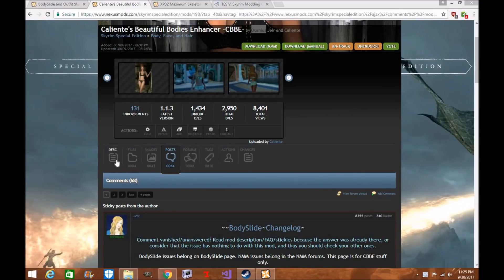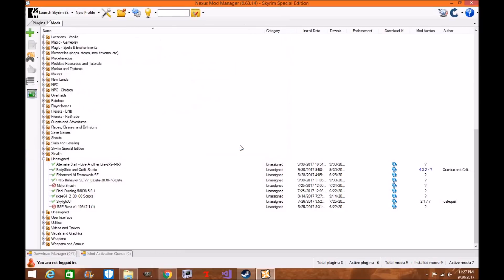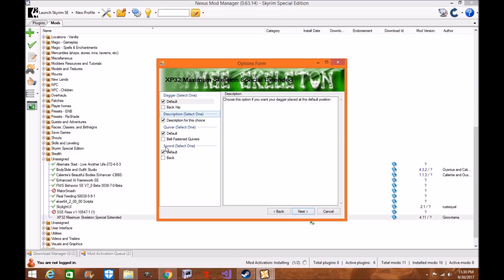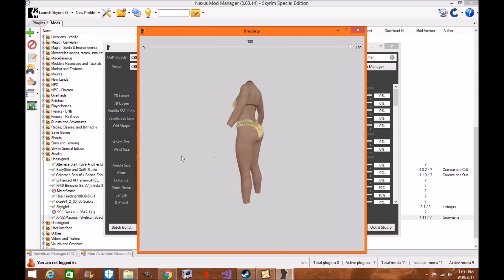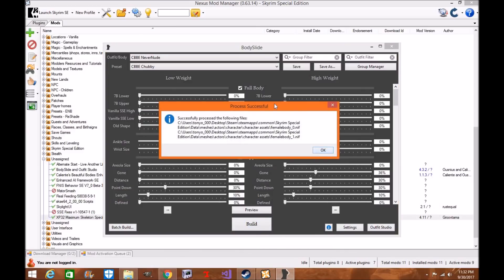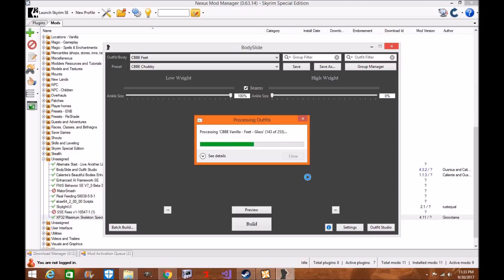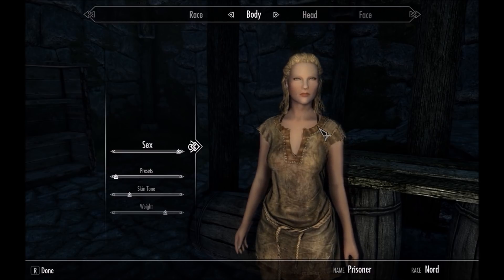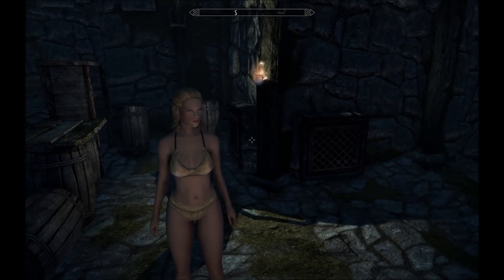Skyrim SE: CBBE 2 and Bodyslide Installation Nexus Mod Manager Tutorial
Hey everyone. Today I wanted to show you how to install and use CBBE 2 for Skyrim Special Edition and how to create and use it with Bodyslide. I walk you through the process for building clothes, and the hands and feet.

Please make sure you endorse these mod authors and their mods. They deserve every bit of the praise for creating such master pieces.
XP32 Maximum Skeleton Special Extended - XPMSSE by Groovtama

Caliente's Beautiful Bodies Enhancer -CBBE- by Ousnius Jeir and Caliente

Thank you for the QliQ. If you like my videos please